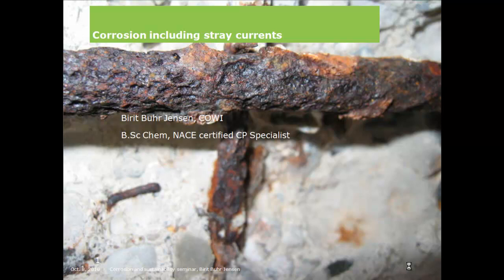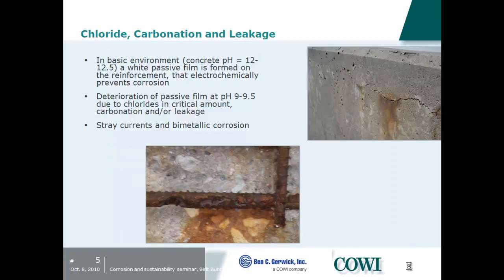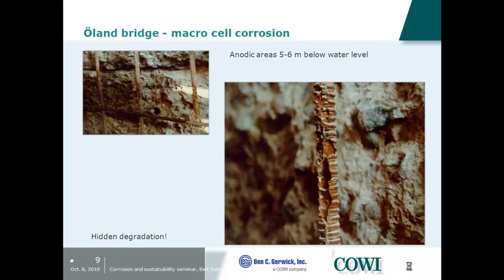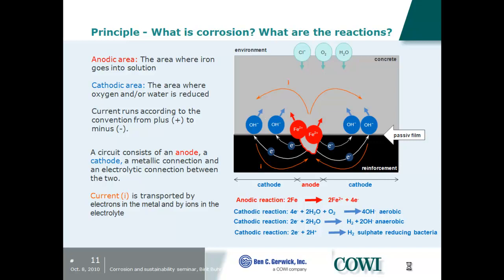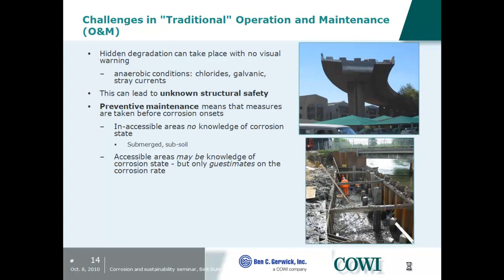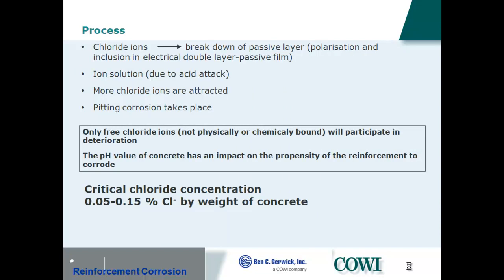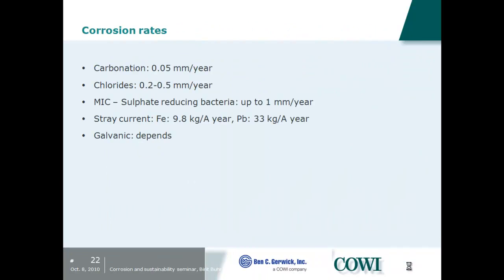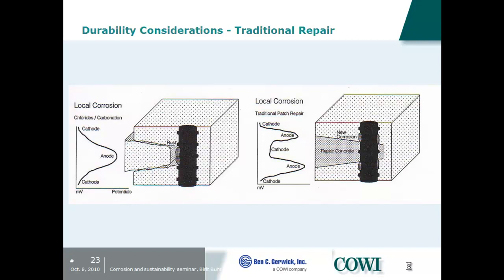6_Corrosion_a